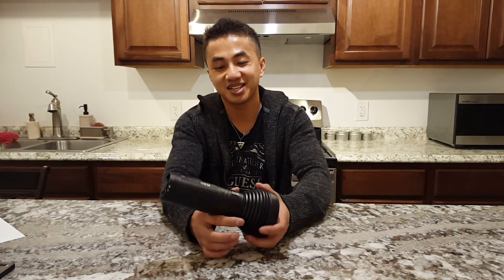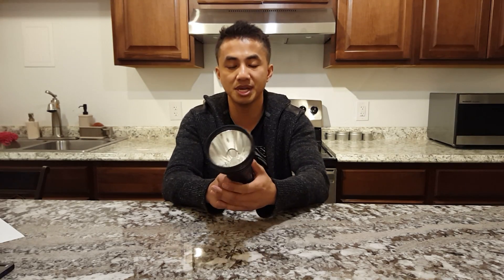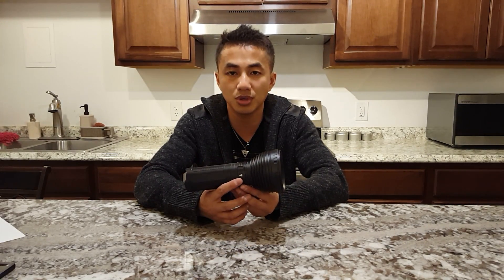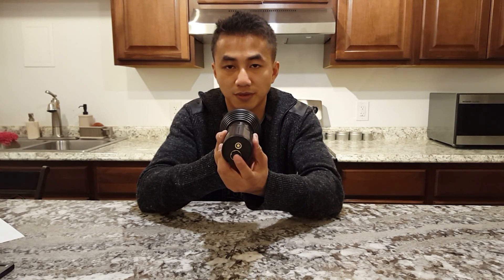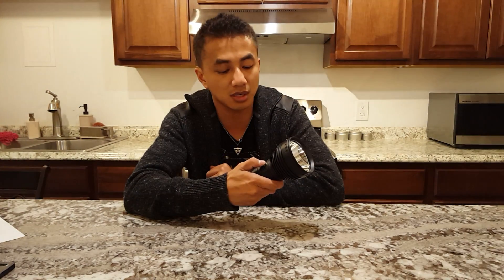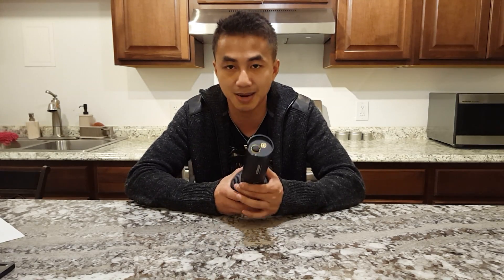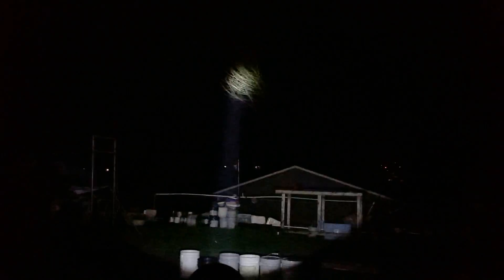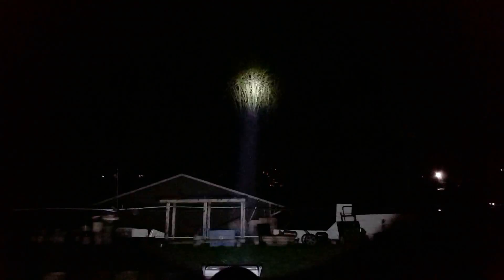Acebeam K50vn - 2300Lumen, 500K+ Lux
Best thrower for $225